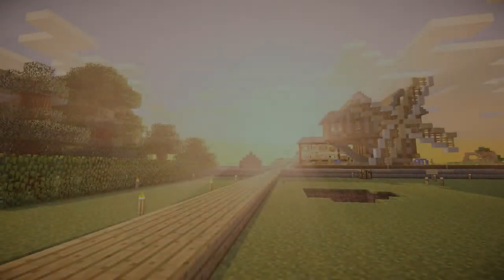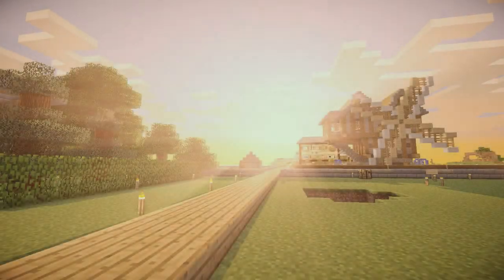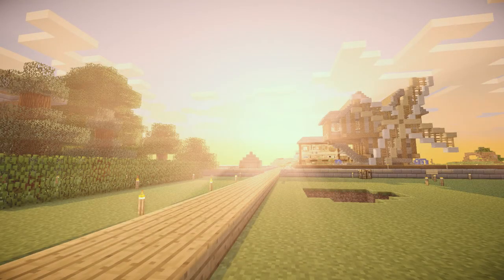[HD] Free Youtube Minecraft Intro (Blender Template)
Your finished product may not look like mine! I like to leave room for people to make it their own and unique.

"tutorial"
"How to"
"How to make a proffesional youtube intro/outro"